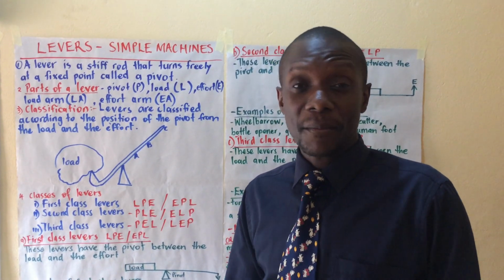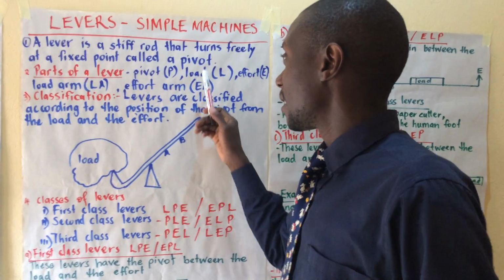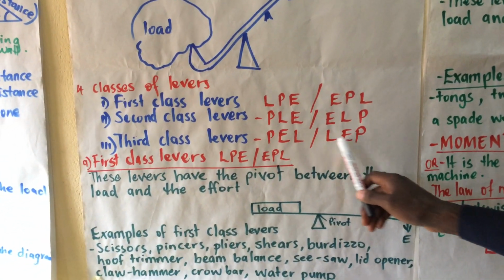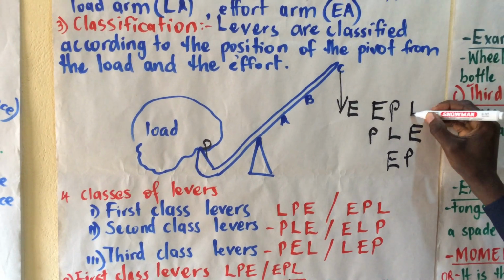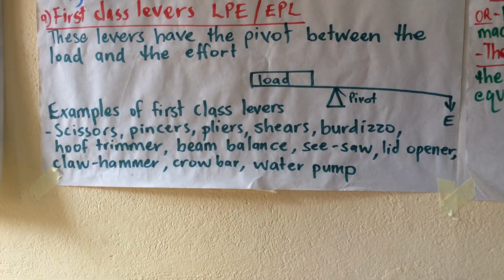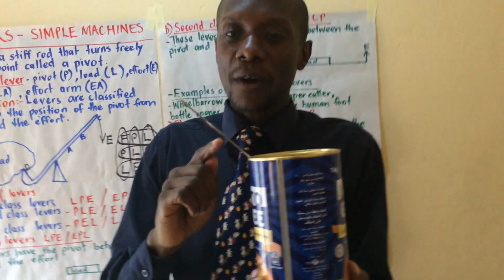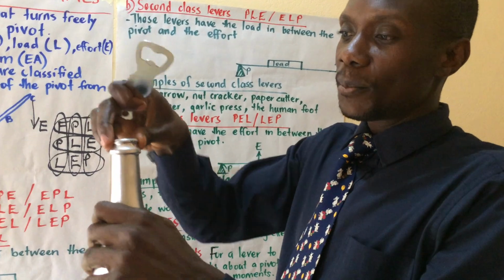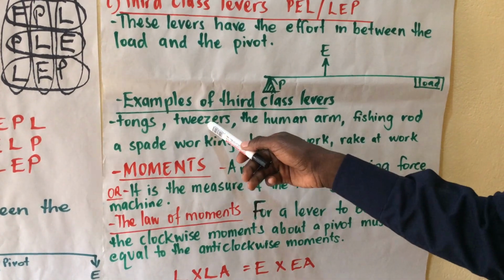No 20 LEVERS part 1 SIMPLE MACHINES Study101 Uganda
Taking class 7 candidates through the basics of levers under the topic of Simple Machines and Friction.